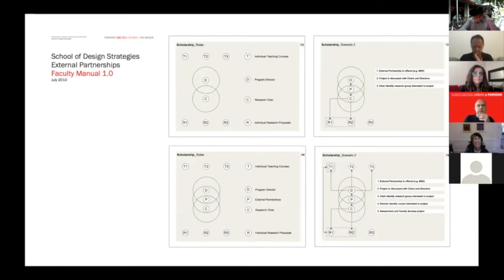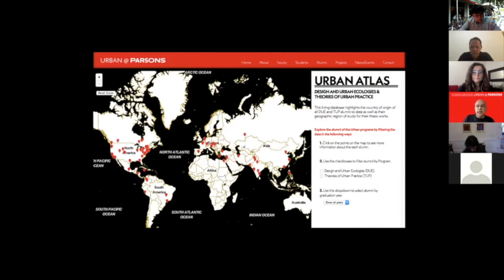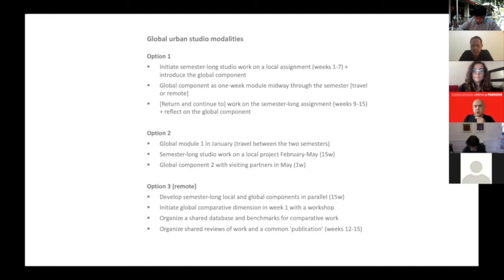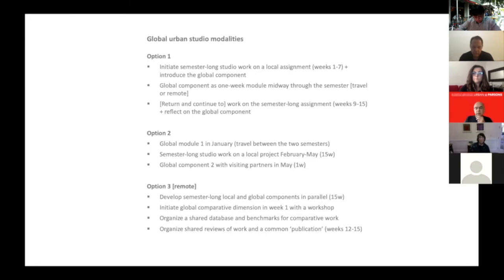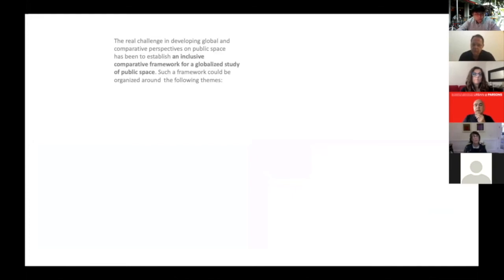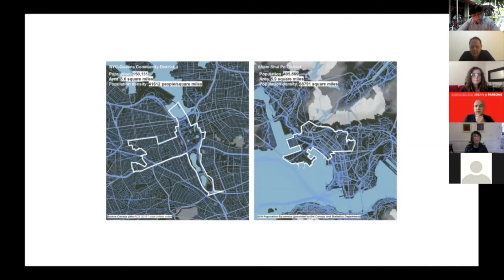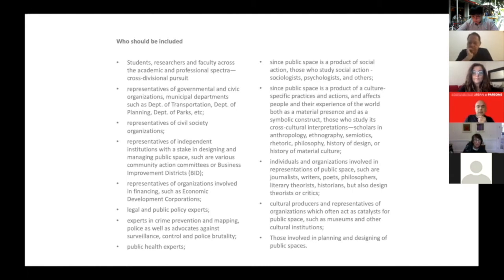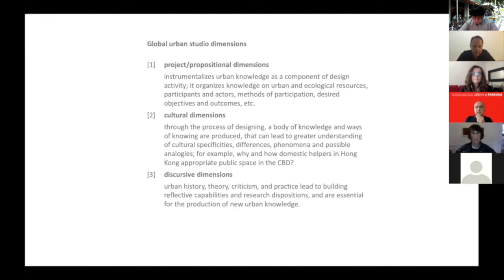Webinar 2-4 Miodrag Mitrasinovic